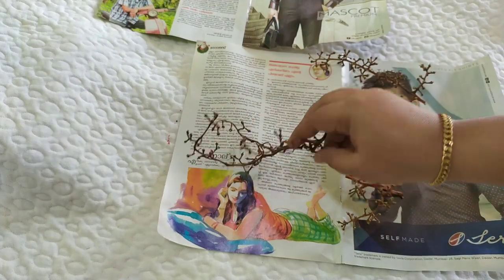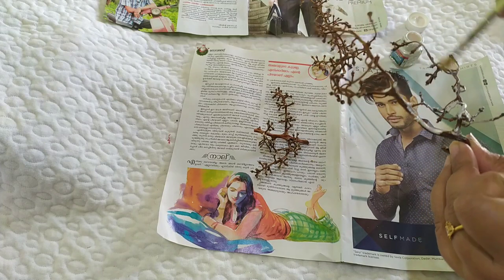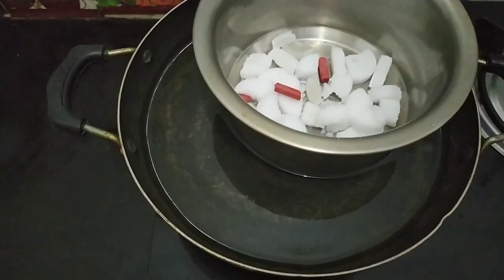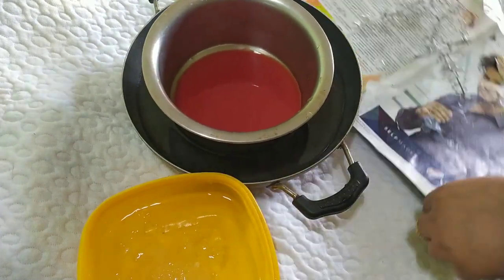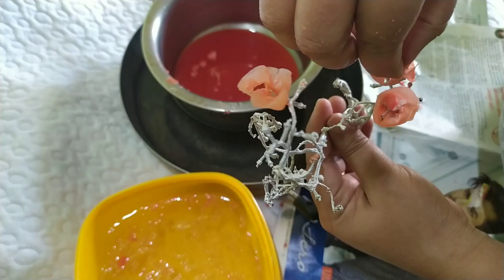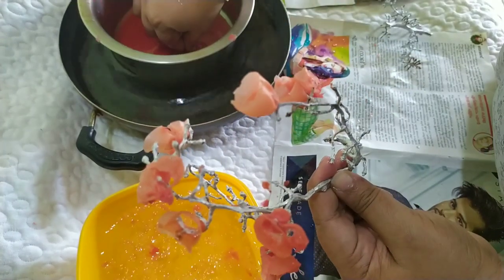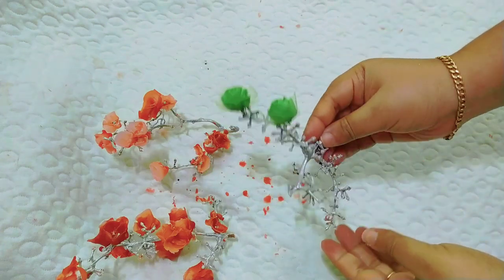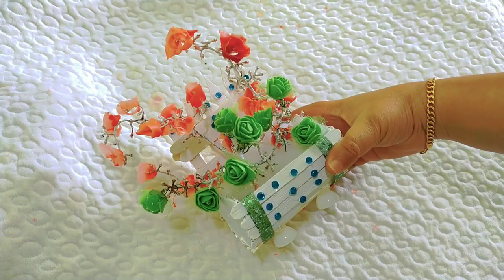Grapes bunch craft/Easy art n craft|home decoration|best out of waste ideas /Diy home decor/idetrik